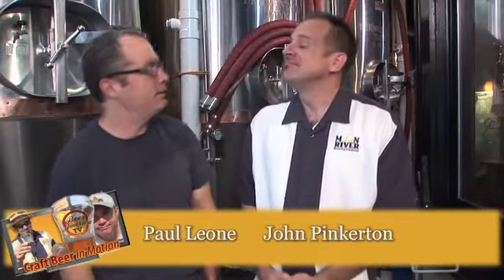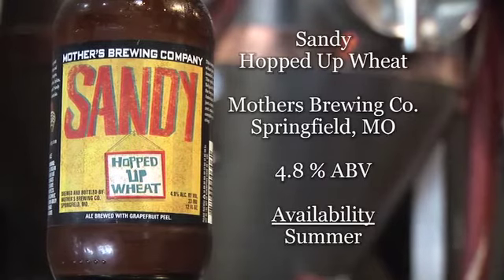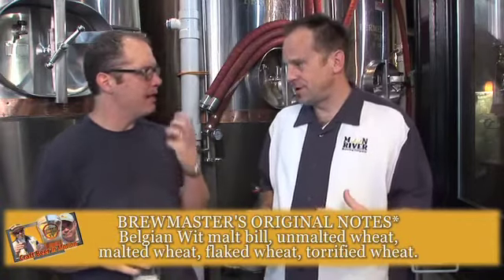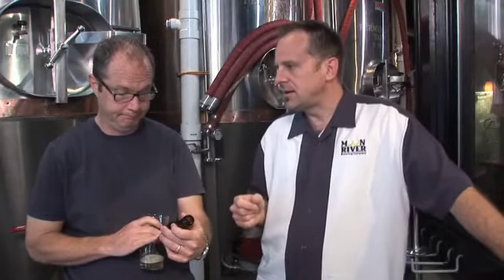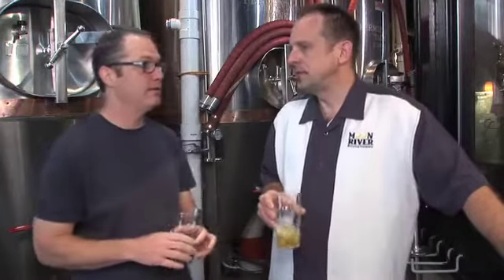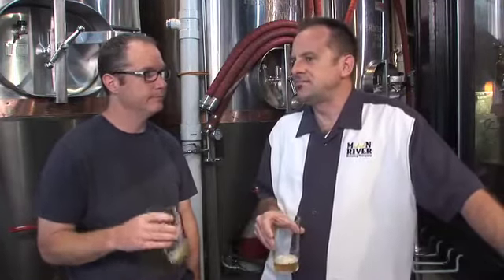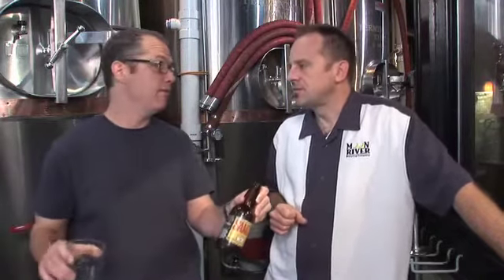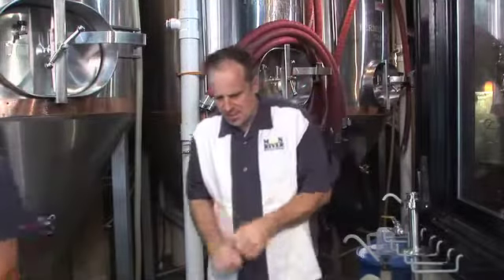Mother's Brewing Company: Sandy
This week on Beer America TV, we give a last cheers to the summer of 2012 with Mother's Brewing Sandy! Described as a "Hopped Up Wheat" beer, this unfiltered summer delight has a low ABV with nicely balanced malt and hop goodness going for it! It's a Summer seasonal only, so if you see it, get some before it's gone...or you can just get more next year!Distributed by OneLoad.com